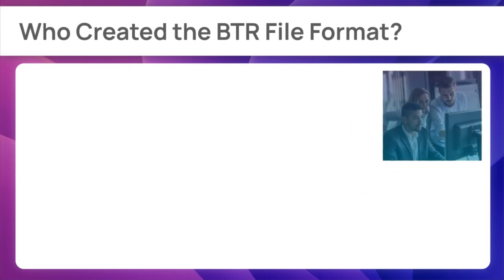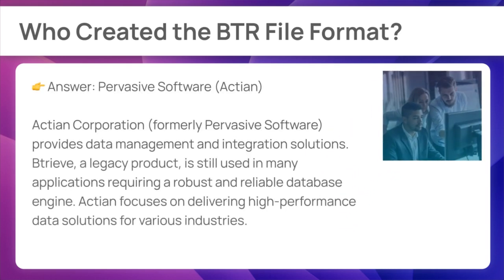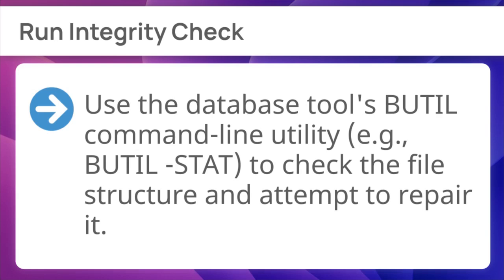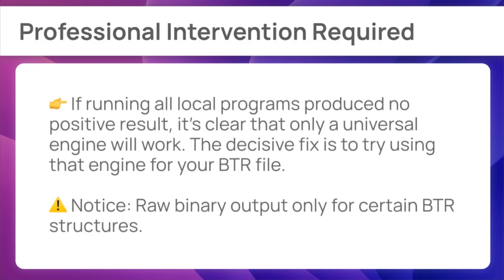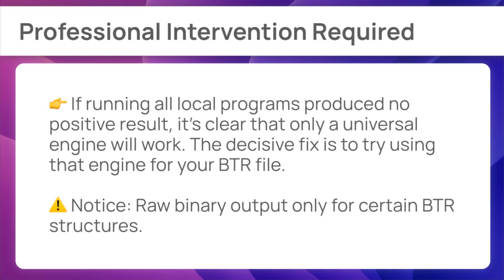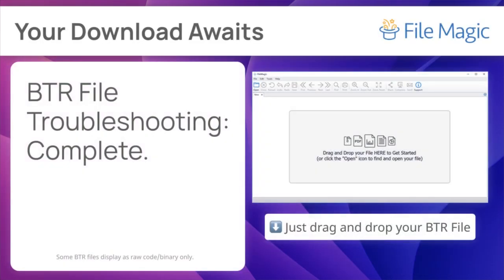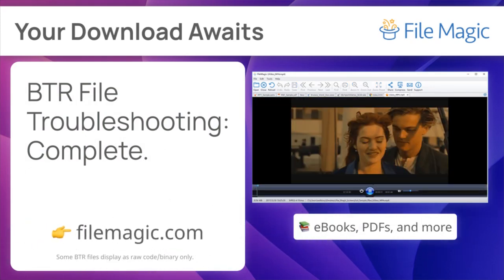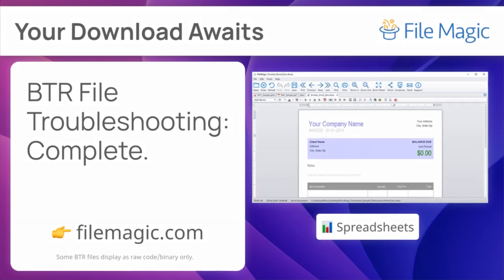How to Open BTR Files (Pervasive PSQL)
Your Btrieve Database format won’t open? Don’t worry — many people run into this! This quick tutorial explains how to open and troubleshoot any BTR file in Windows, even if the system can’t identify the format.

A .BTR file is a database file used by Btrieve, a high-performance transactional database management system. Btrieve is known for its speed and reliability, making it suitable for applications requiring fast data access and integrity. The .BTR file stores the actual data records and indexes for the database.

Download Universal Viewer (Recommended): In a hurry? File Magic instantly opens BTR files — plus hundreds of other file types.

▶ BTR File Essentials:

- Understand the evolution of the BTR file format
- Repair broken or incorrect BTR file associations
- Fix common Windows errors that block BTR files
- How to Check Program Path
- How to Run Integrity Check
- Choose the right software to open BTR
- How to Use Database Utility
- Discover the purpose of the BTR file

Timestamps:

00:00 - Kickoff
 - All About BTR Files
 - BTR Format Origins
 - Methods for Opening BTR
 - Solving BTR Problems